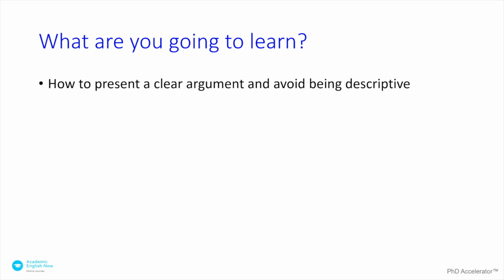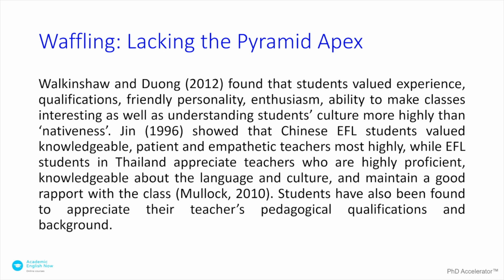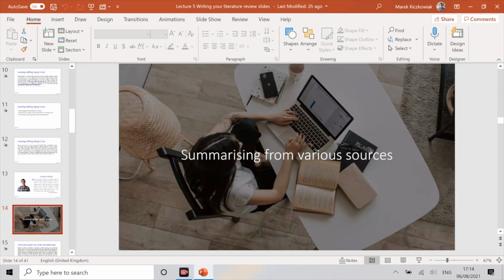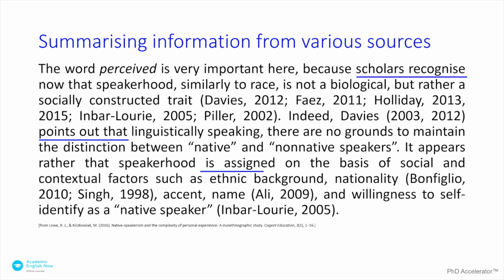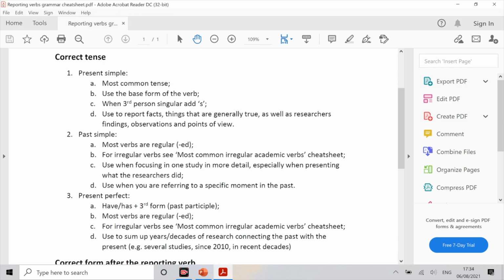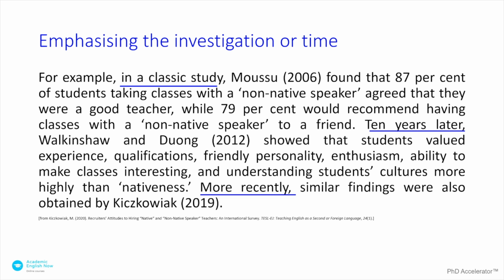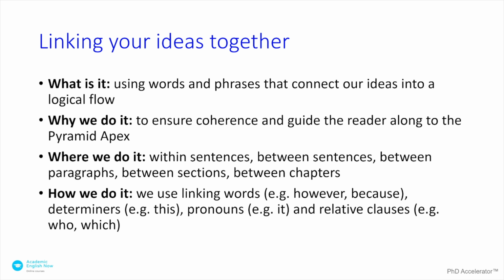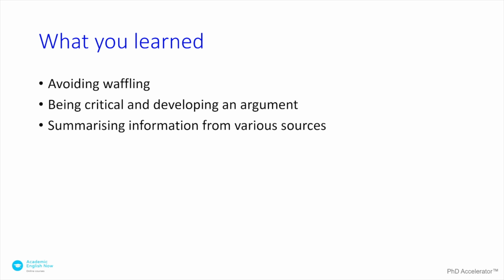How To Write A Literature Review From Start To Finish (Advanced Tactics For PhDs And Researchers)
Get all Published Researcher Systems and AI to publish 3-5 Q1 papers a year

If you're new here, my name is Marek Kiczkowiak. I did my PhD in 3 years with 3 papers and published my research in the best Q1 journals in my field (including one ranked as top 0.4% in my field). Over the last 5 years I've worked with over 800 researchers in 94 different fields.

In just the last 2 years our clients published 192 Q1 papers. Like Cathy Wong, who published in a top 1% and top 2% Q1 journal. Or Wei Zhang, who published in a top 1% and top 5% Q1 journal.

If you want to also publish in Q1 journals regularly with my support, proven systems, and our bespoke AI, go